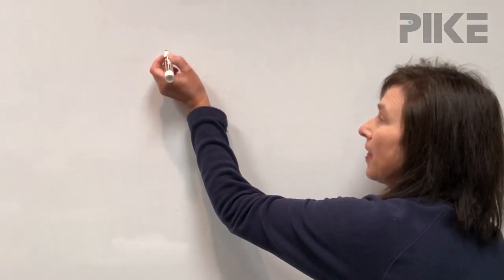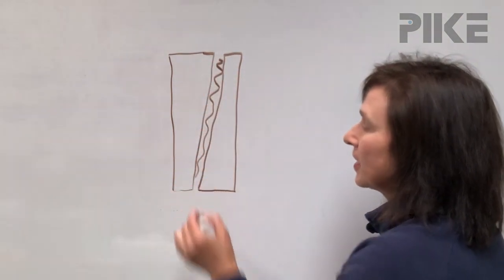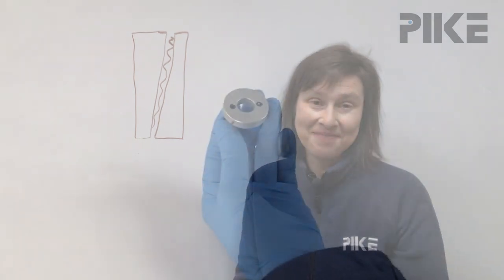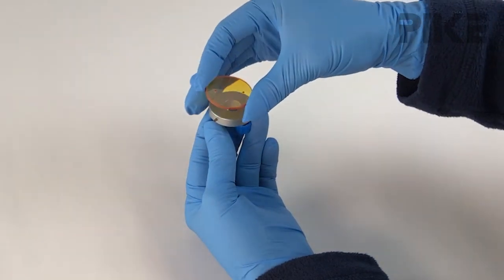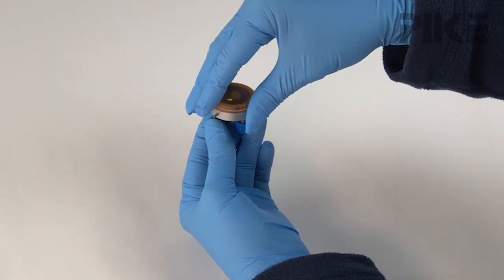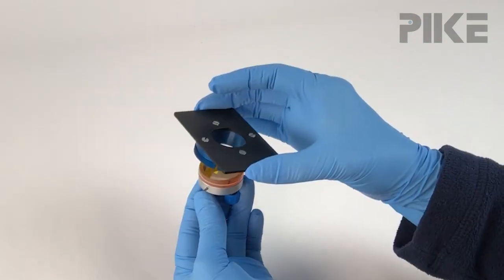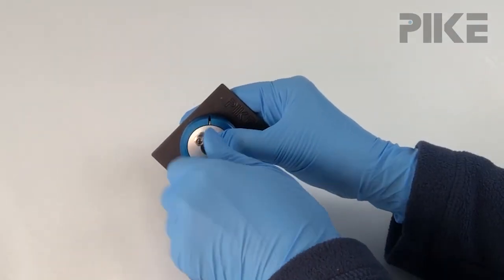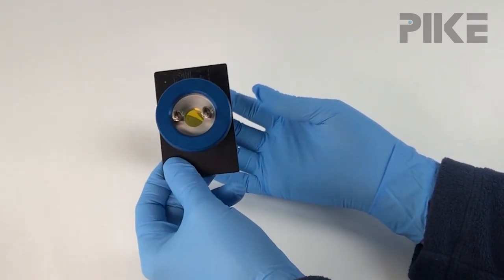Assembling a liquid demountable cell with wedged windows